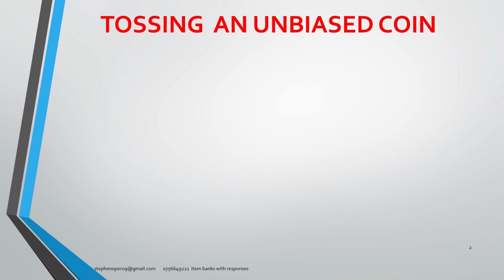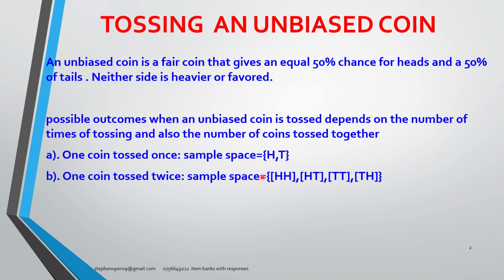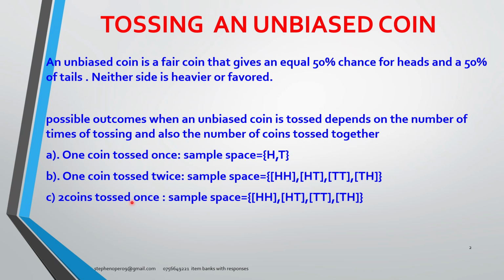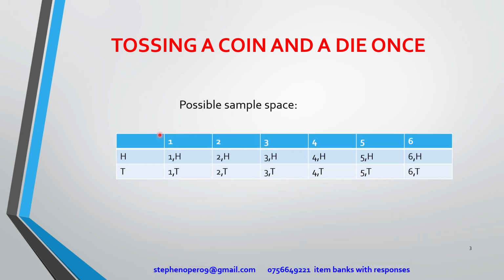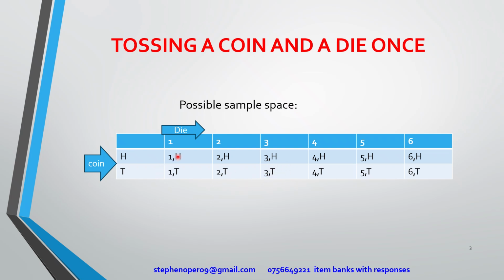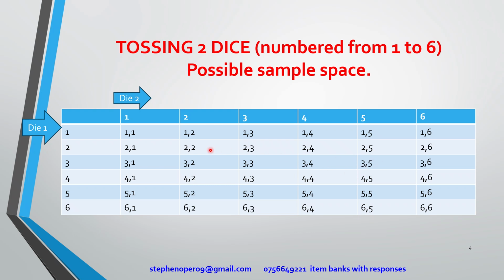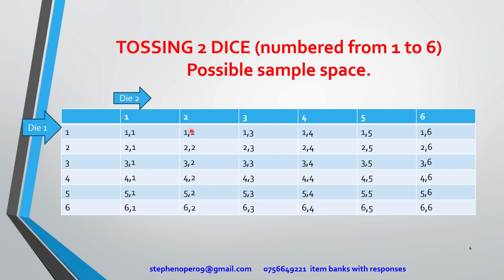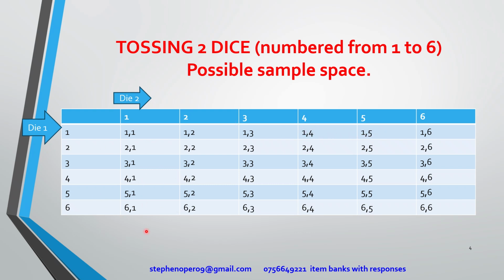TOSSING COIN, DIE AND DICE 🎲 . MATHEMATICS 456/1 BY OPERO STEPHEN